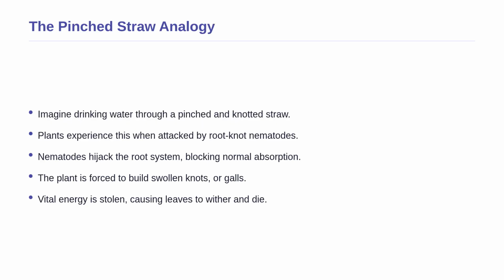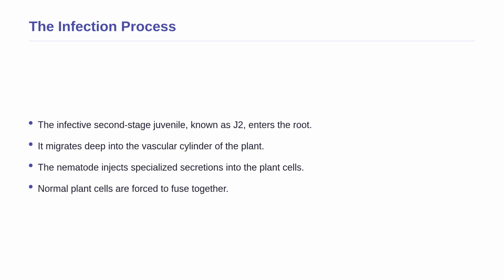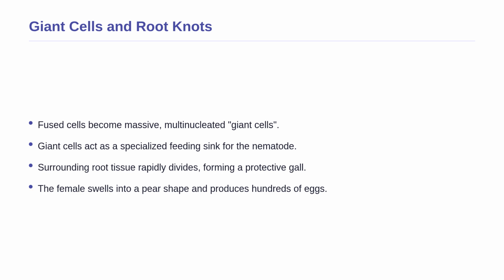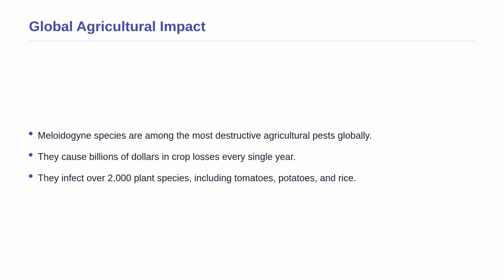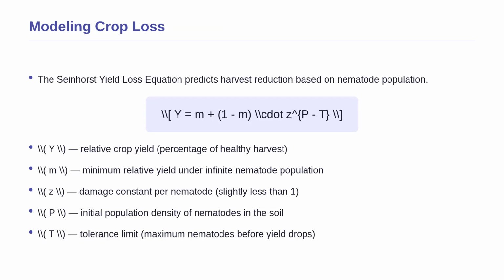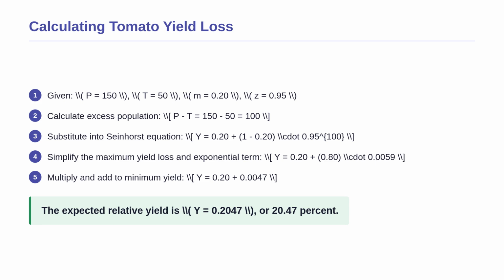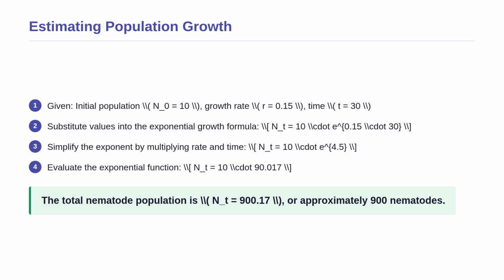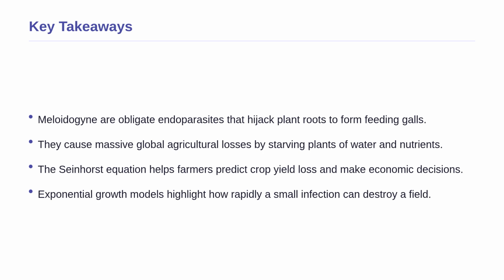Parasitology - Meloidogyne (Root Knot Nematode)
Video lecture on Meloidogyne (Root Knot Nematode) for Parasitology.